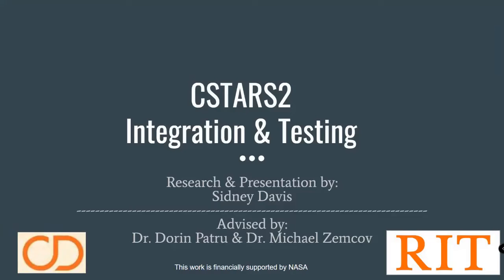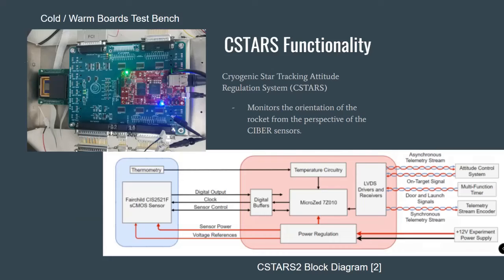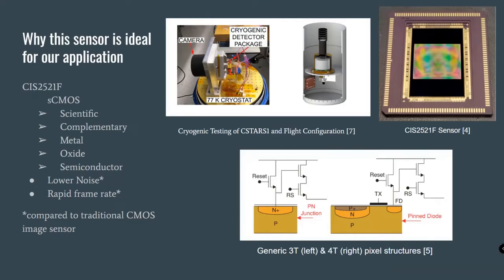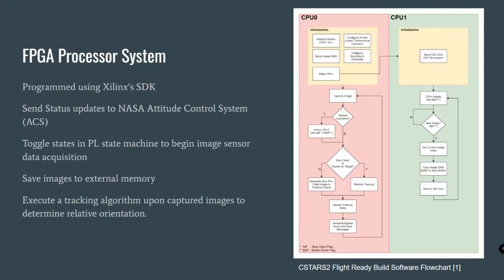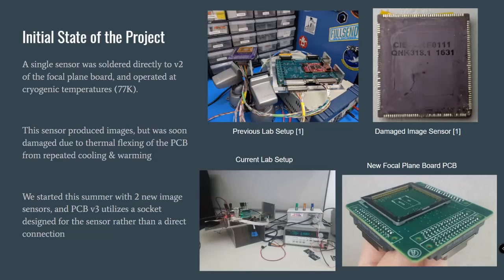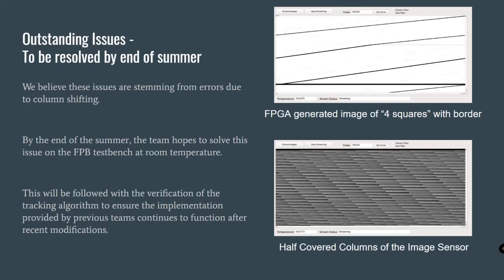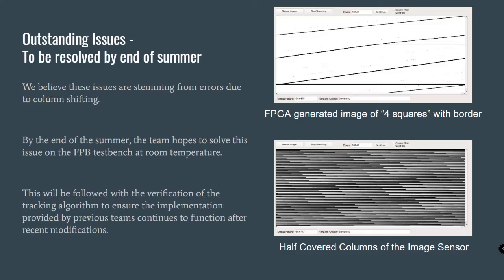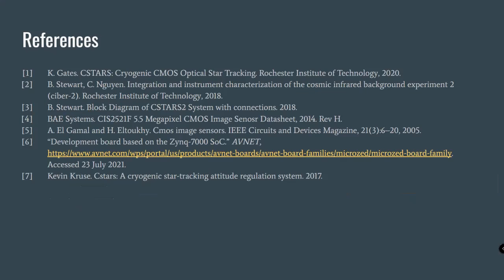CSTARS2 Integration & Testing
The Cryogenic Star Tracking Attitude Regulation System (CSTARS) consists of a CIS2521F Image Sensor by Fairchild Imaging, controlled by AVNET’s MicroZed Development Board, integrated together to perform star tracking and orientation correction for a scientific payload launched above Earth’s upper atmosphere. To ensure the image sensors in the payload stay on target, the CIS2521F is installed on the same focal plane as the payload, and executes a tracking algorithm using the star field seen by both sensors. Corrections in attitude are transmitted to a separate system to handle the operation. The team has been able to acquire images from the CIS2521F using a dual-core design on the Zynq-7000 series System on a Chip found on the MicroZed. The next step is testing the operation of the image sensor under cryogenic conditions.